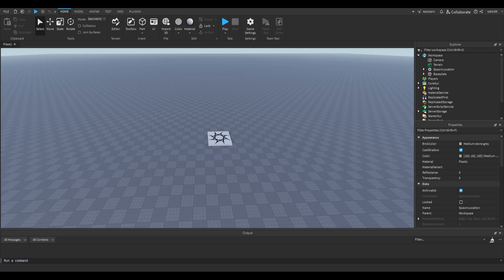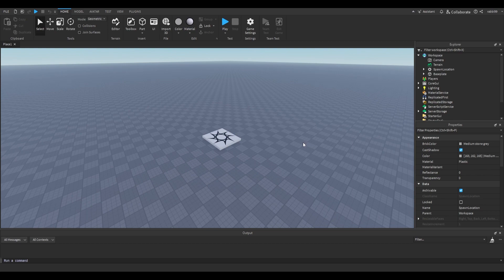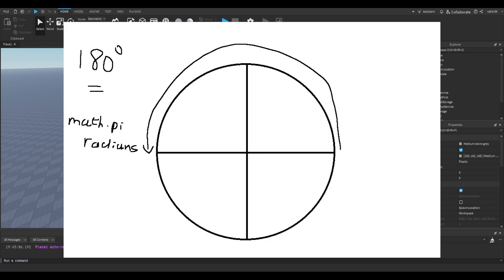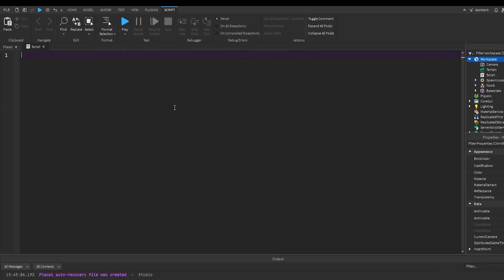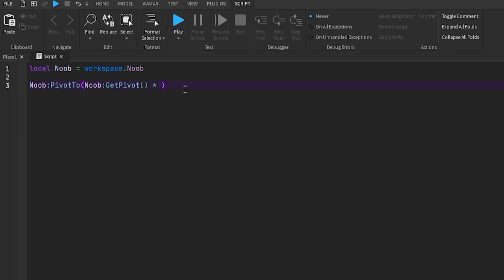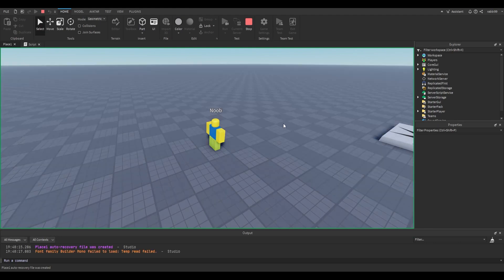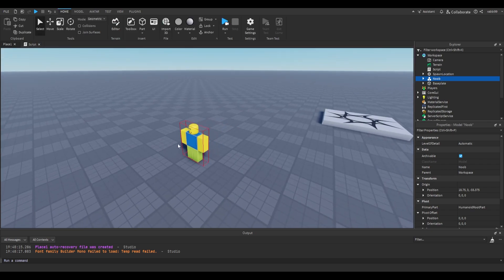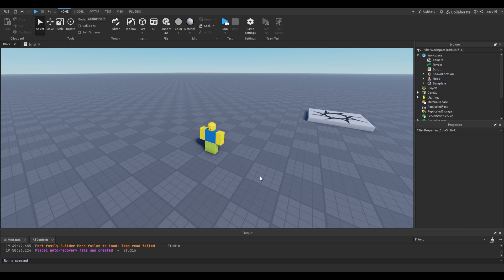it's time to ditch math.rad, say hello to math.pi | Roblox Math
How To Use math.pi & math.rad | Roblox Math

Learn how to use math.pi & math.rad in Roblox Studio!